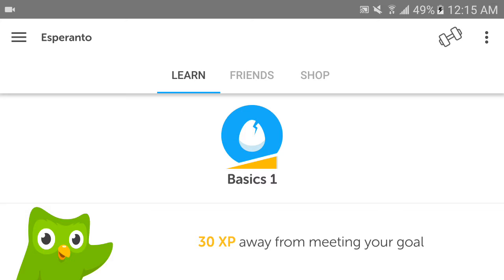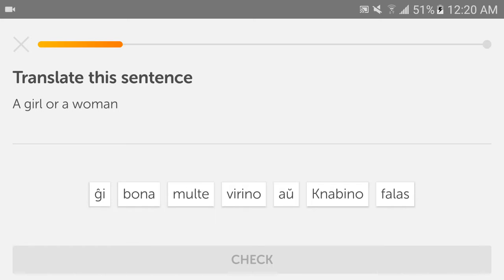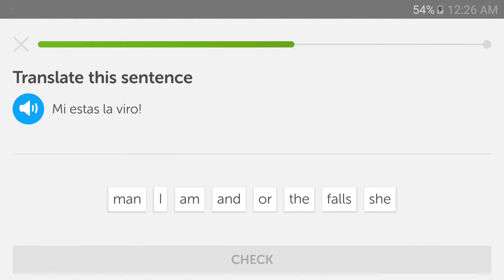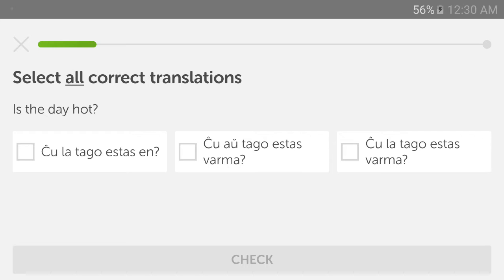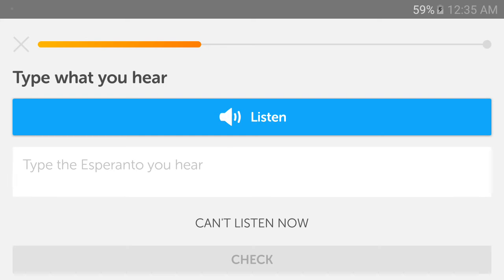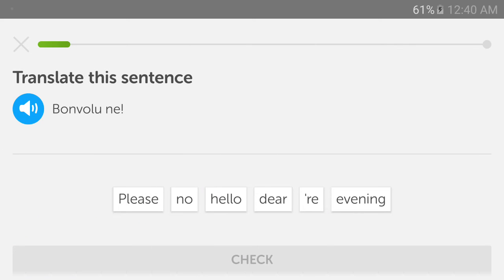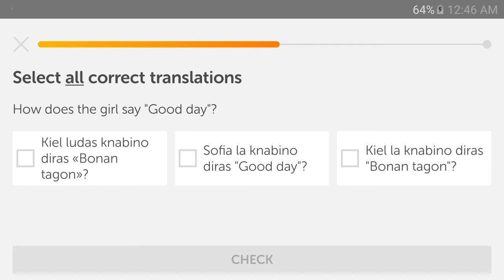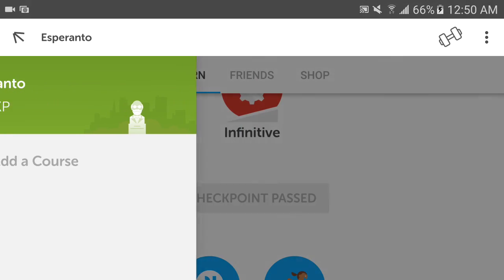Let's Learn Esperanto! - July 29, 2016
I begin my series of recording Esperanto lessons from Duolingo, hoping to master the universal language.